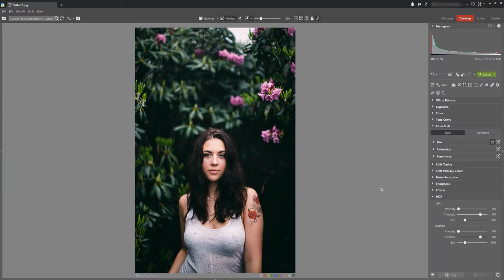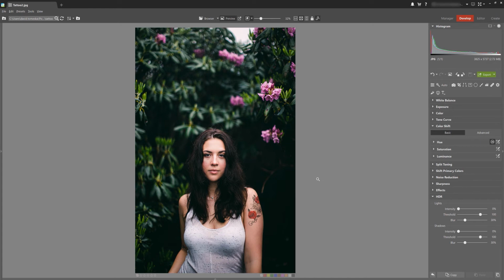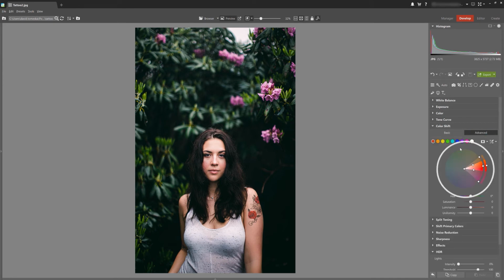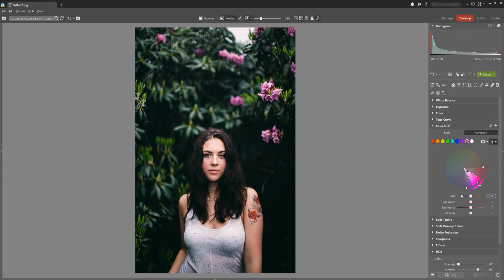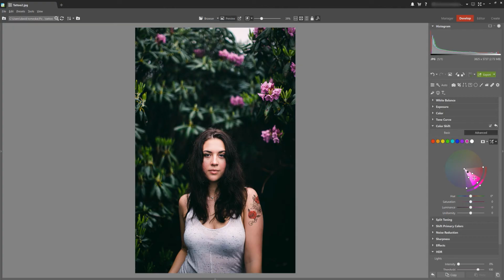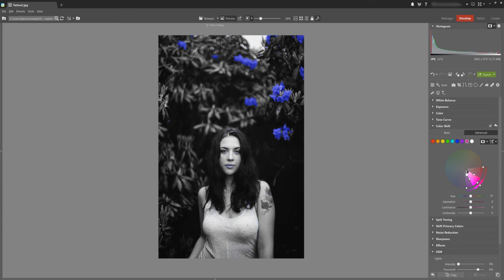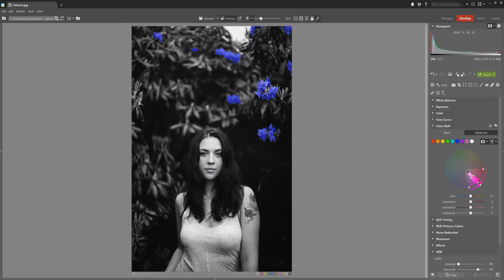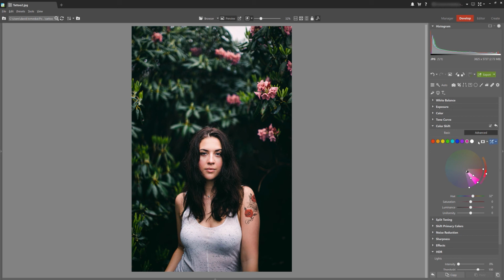Working with Advanced Color Shifting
The color wheel. What sort of information does it contain and how can we use it to manipulate colors in our photographs?

Find out some of the capabilities in this video where we change the color of the rhododendron flowers to more closely match the tattoo on our model's arm.